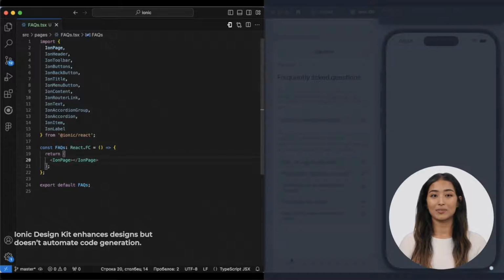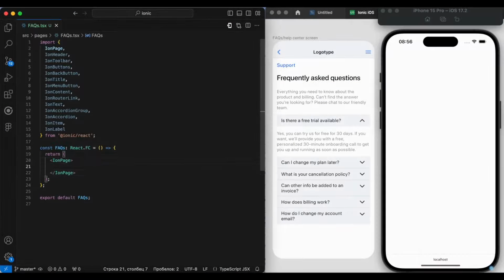How to create a FAQ screen | Ionic Design Kit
Unlock the potential of the Ionic Design Kit to create a comprehensive FAQs screen for your mobile app with our expert tutorial. This video guide is perfect for developers of all levels interested in providing quick, accessible answers to users' most common questions. Learn how to leverage Ionic Design Kit components to improve navigation on your FAQs page.